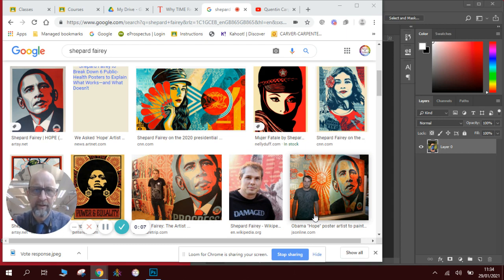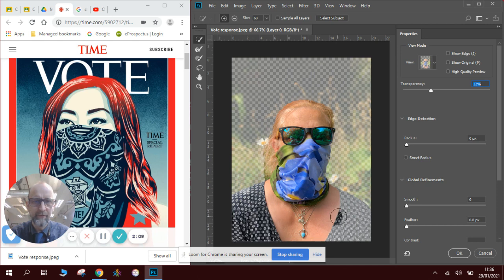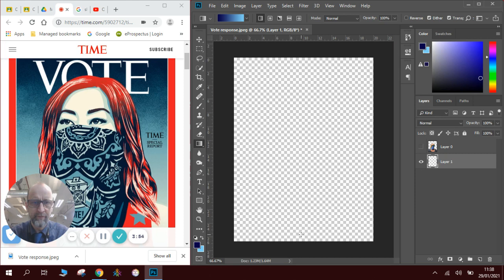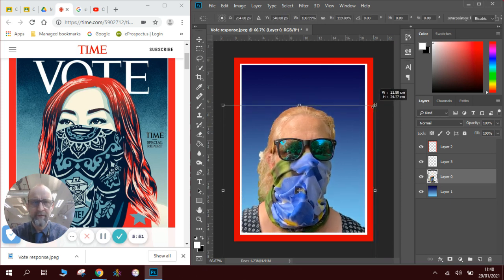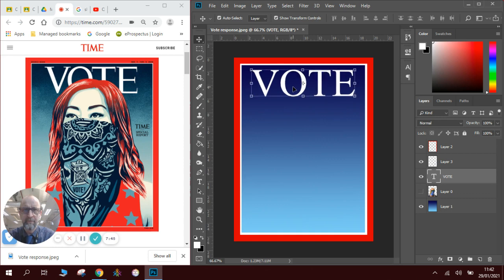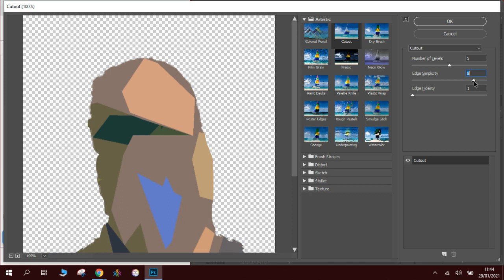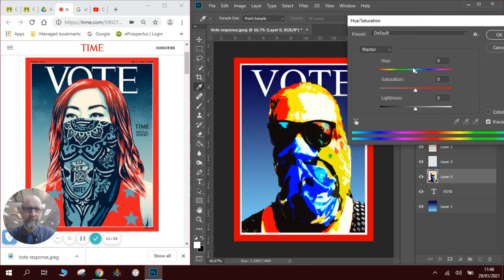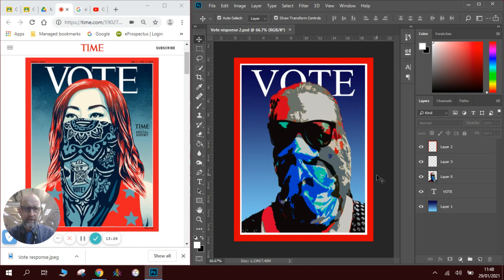Shepard Fairey Vote vs My Photoshopped version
In this video I recreate a response to Shepard Fairey's Time magazine cover "Vote". You will learn how to make a photograph turn into an illustration using the Posterize and cut out filters. You will also learn how to add text and create borders. This is not a direct copy but a response to the style and feel of the original.